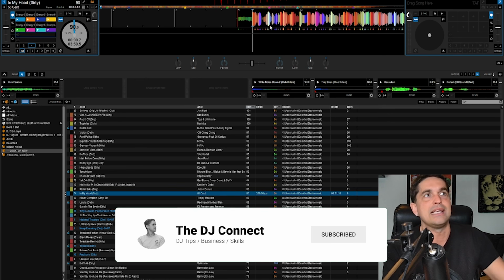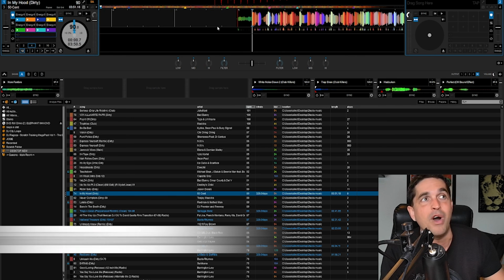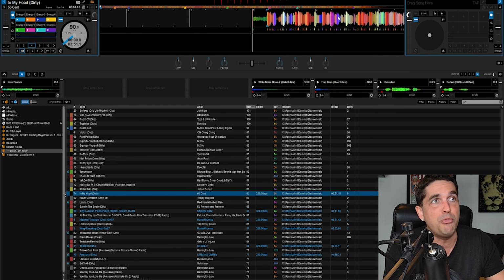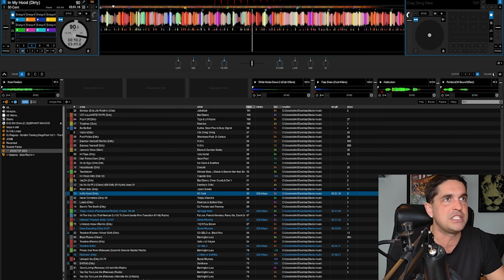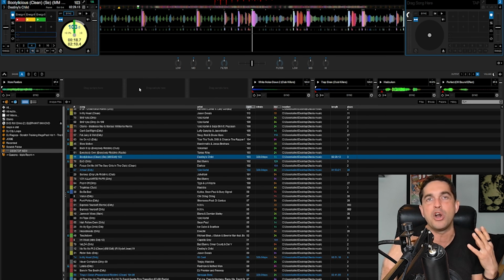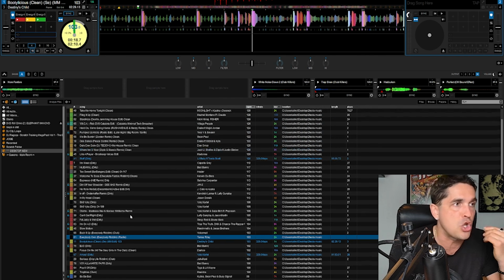How To Set Cue Points | The DJ Secret Weapon (Any Software)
Unlock the power of cue points and transform your DJing! In this tutorial, we reveal the secrets to mastering cue points in any DJ software, from Traktor and Serato DJ Pro to Rekordbox, Virtual DJ, and more.
Cue points are the DJ's secret weapon for seamless mixing, creative transitions, and precise beatmatching.  Whether you're a beginner or looking to refine your skills, this video will show you everything you need to know.

We'll cover:

- What are cue points and why are they essential for DJs?
- How to set cue points accurately and on the beat.
- Where is the best place to set a cue point?
- Mastering beatmatching with cue points for perfect mixes.
- Creative mixing and transition techniques using cue points.
- Advanced tips for using cue points like a pro DJ.
- Where to set cue points for optimal mixing and performance.
- How to delete and manage your cue points effectively.

No matter which DJ program you use, the fundamental principles of cue points remain the same. This video provides a universal approach, so you can apply these techniques to your specific setup.

Cue points are a literal game changer and one of the best additions for DJ software ever. Don't sleep on setting up your cue points!

Proper preparation prevents poor performance!